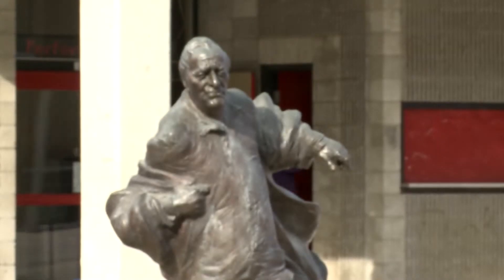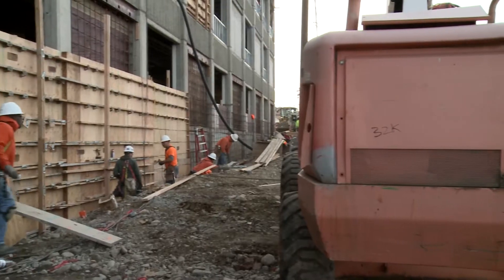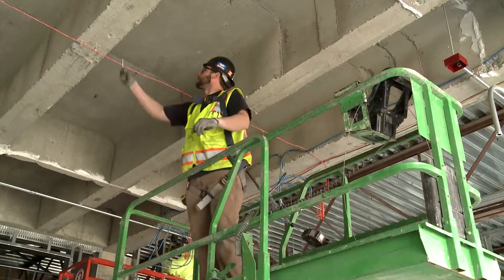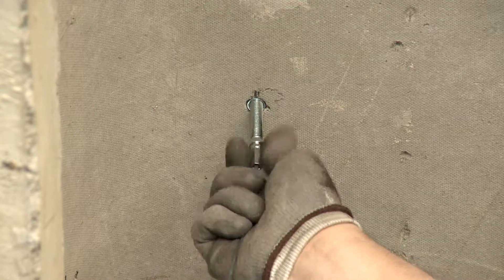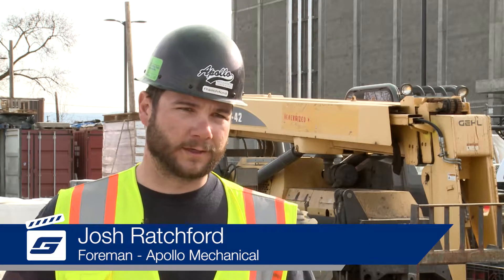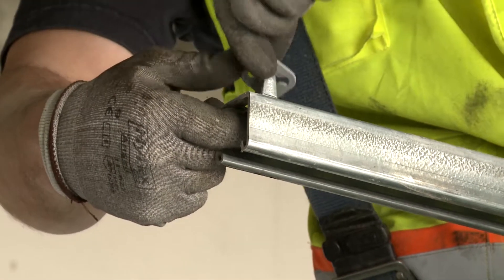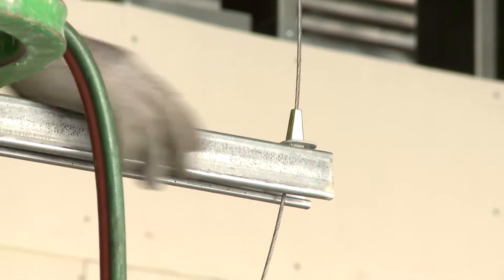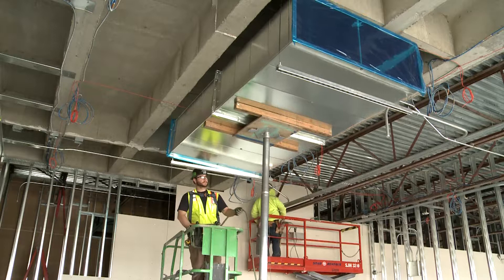A.C. Davis High School, Yakima, WA feat. Trapeze Range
A.C. Davis High School in Yakima, WA just completed a several-phase $97 million modernization construction project to update its aging infrastructure, systems, and teaching spaces for the 2,400 students.  The Mechanical contractor used Stud, Toggle, and Cladding Hook cable hangers, along with Trapeze fasteners, to install the ductwork.